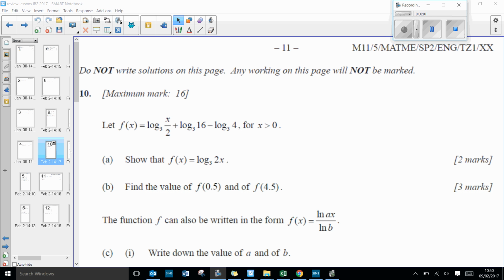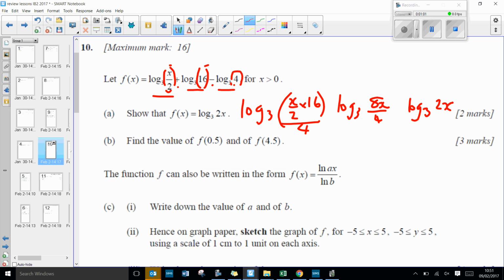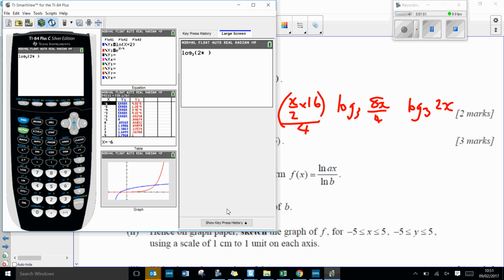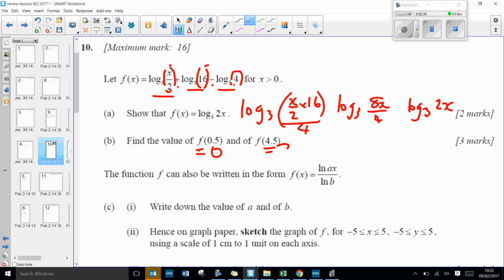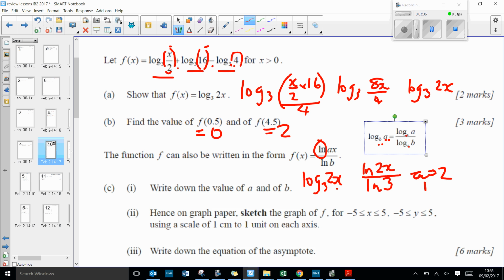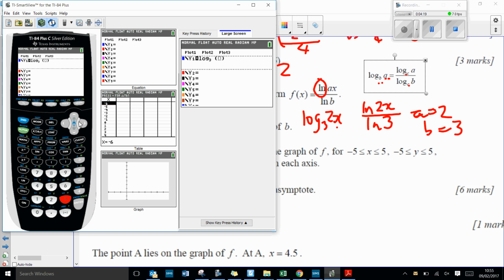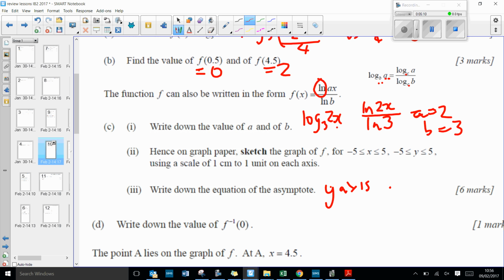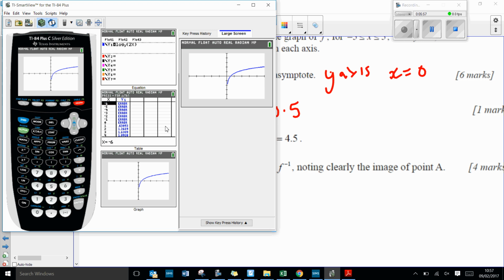past paper review 4